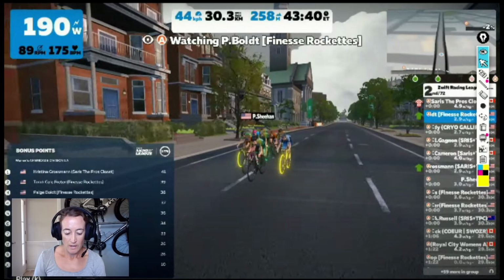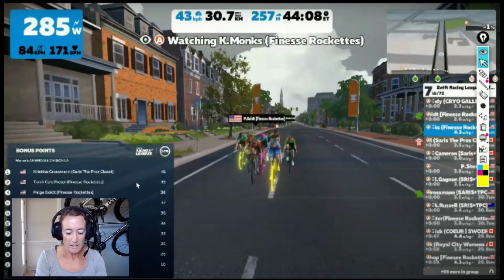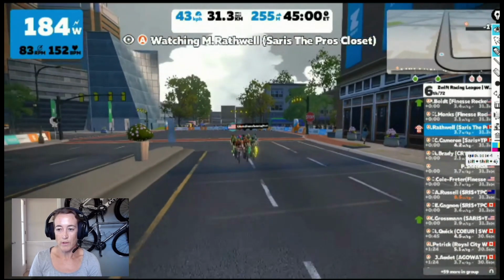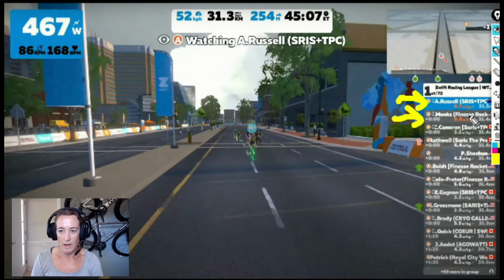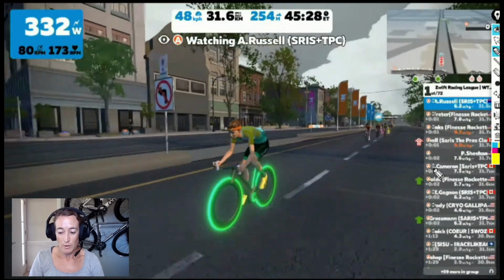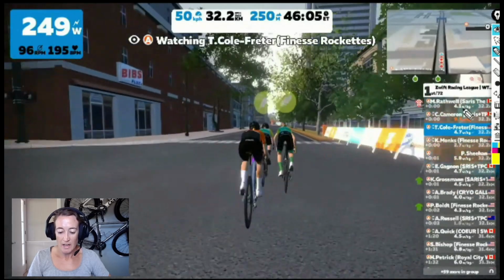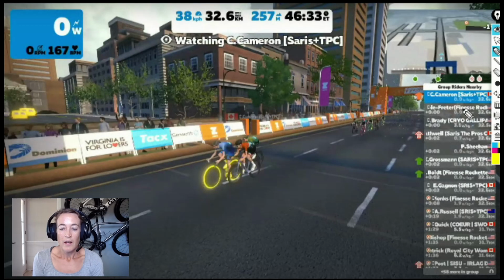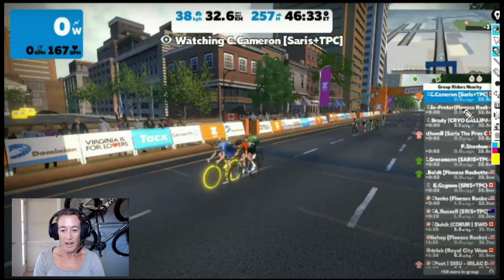A fakey surprise sprint that resulted in a win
This video shows you how to utilise the fakey attack to prevent a bunch sprint and ensure your strongest sprinters have the best chance of winning.